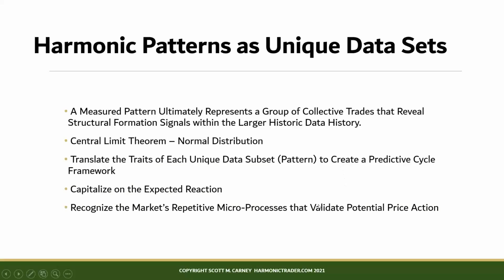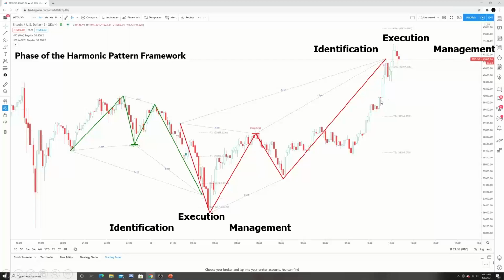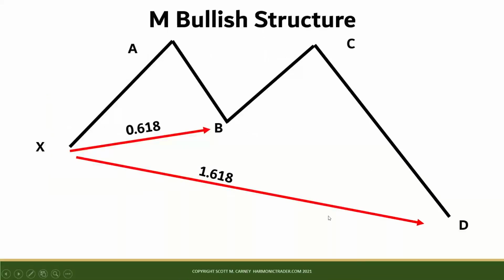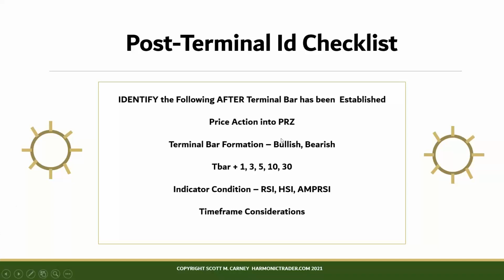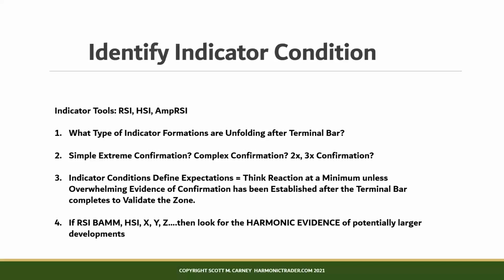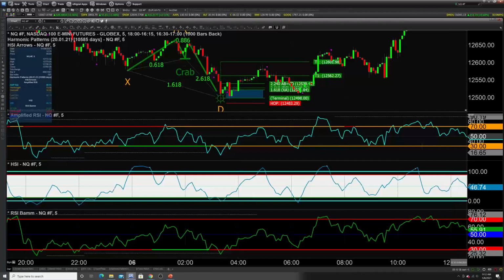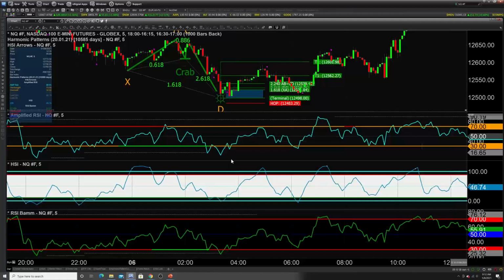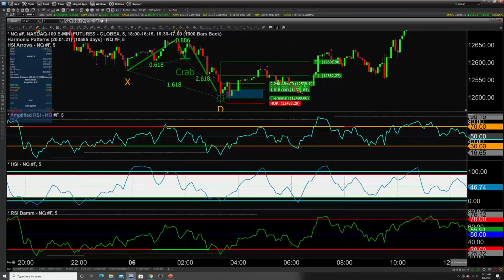Harmonic Pattern Collection Software Course I - Part I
Scott Carney presents Part I of the Harmonic Pattern Collection Course I. Now available to the public, Part I outlines the critical identification strategies essential to harmonic patterns. For a trial to the Harmonic Pattern Collection, sign up as a Basic Membership FREE.